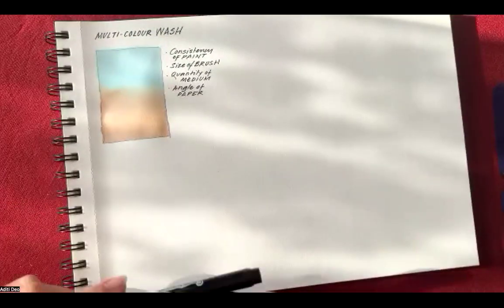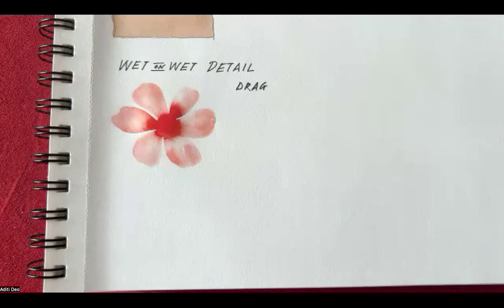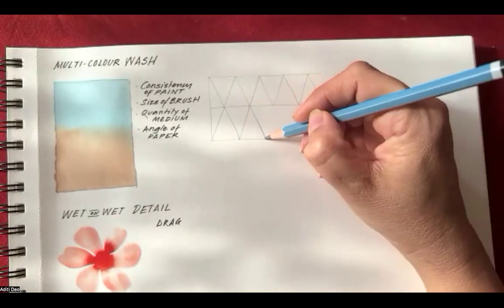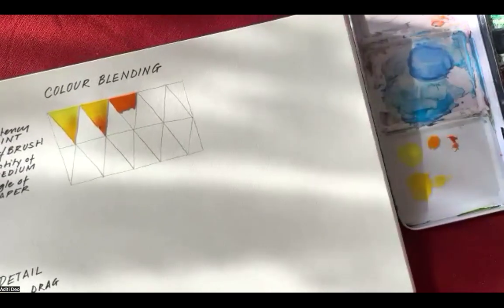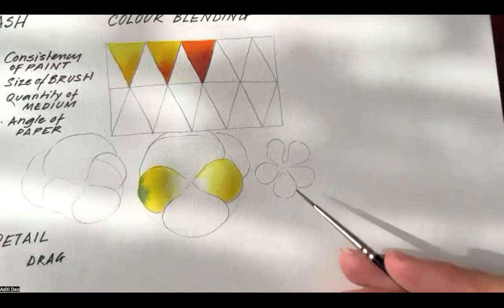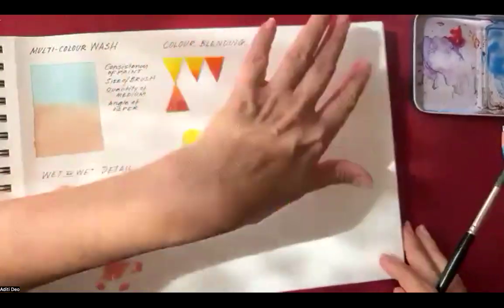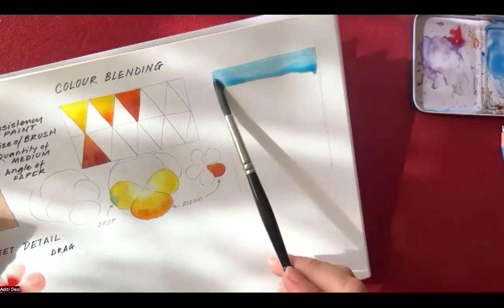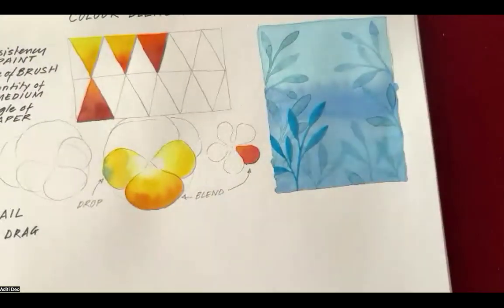Fri AM Watercolour 2 16 5 25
When you are a beginner at Watercolour painting here are a few things no one tells you about - washes, glazes, dropping colour, dragging colour, consistency of paint, layering & brush manipulation.

If you want to get better at watercolour painting, it is not enough practicing without any defined purpose. This video will introduce you to the various techniques that can help you become a better painter while having fun practicing these exercises.